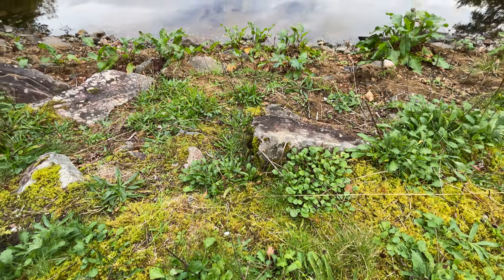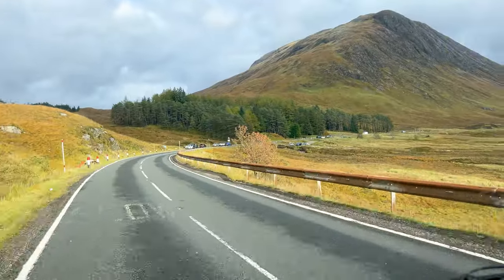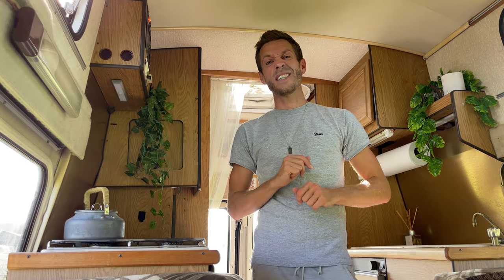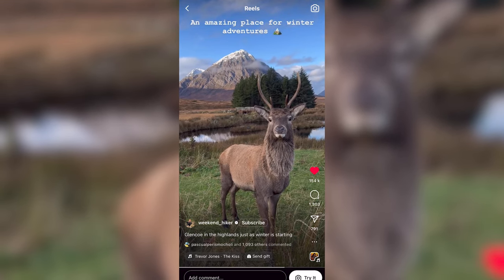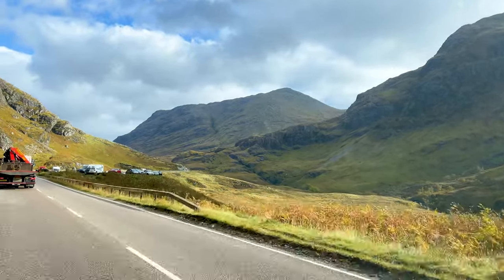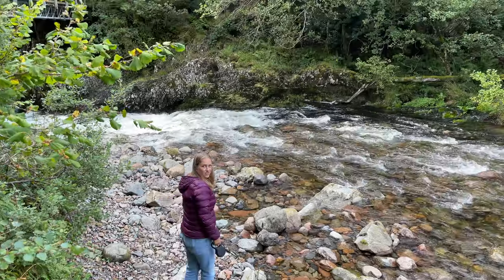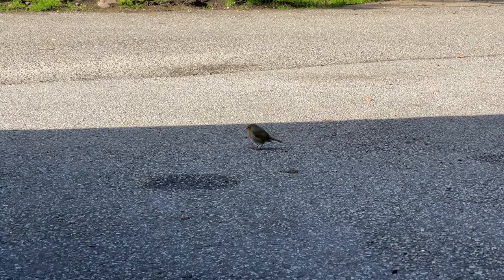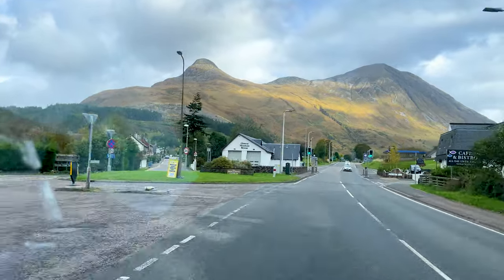WE DROVE IT 10 TIMES - Best Things To Do In Glencoe Scotland | Full Time Vanlife UK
We love vanlife in Scotland and this is by far the best place to drive and visit here are our 10 top things to do in Glencoe. Glencoe and the A82 are the perfect places for van lifers, wild campers, hikers and sightseers.

With so much to see and do along this stretch of beautiful road, we tell you exactly what to see and do here. If you're planning on travelling to Scotland, this must be on your itinerary.

00:00 Intro
00:41 What are we up to?
00:59 Top 10 Things to do in Glencoe
01:06 Loch Tulla View Point
01:24 Pull up in a Layby
01:59 Glencoe Mountain Centre
02:28 King's House Hotel
02:48 Road to Glen Etive
03:23 Waterfalls in Glencoe
04:26 Signal Rock & An Torr
06:04 Glencoe Visitor Centre
06:31 Glencoe Village
07:22 Where to shower, get water and dispose of Chemical waste in Glencoe

Head over to our website with travel guides, van life tips, and hacks.

Who are Trist and Kez
We’re Trist and Kez, a couple in their 40’s. We’ve sold everything for a life on the road. Come and join us as we show you our Van life UK Travel Series. We show the best spots for van camping, hiking and exploring, from the countryside to the coastline of our home island.

👫🐶 Our aim as (another) van life couple (and our dog and cat) is to document each UK road trip we take, sharing tips and tricks for van camping in the UK. In summary, we want everyone to be able to access the magic that van life UK opens to us all. Adventures in the great outdoors. We also appreciate that travelling in a van with a dog isn't always the easiest, therefore everywhere we share is 100% dog-friendly.